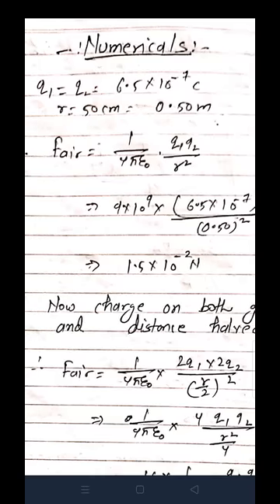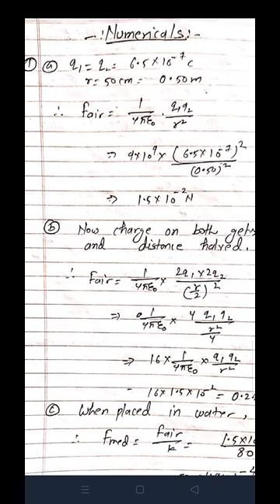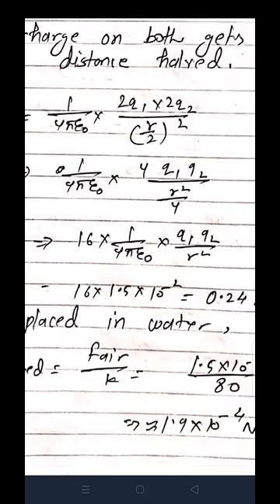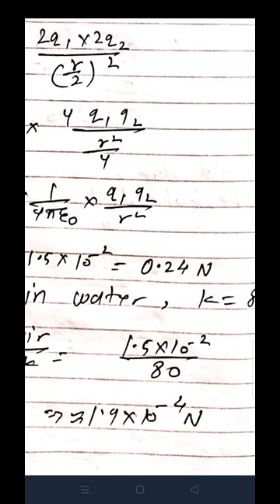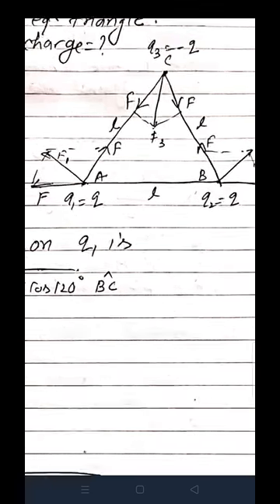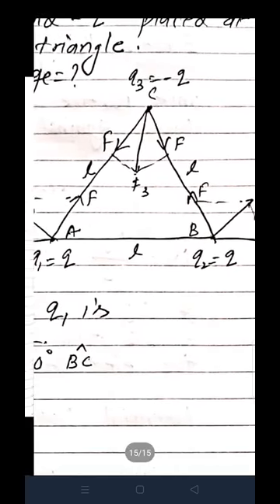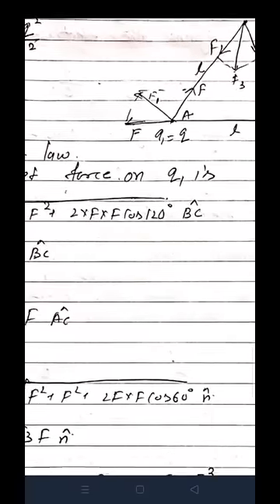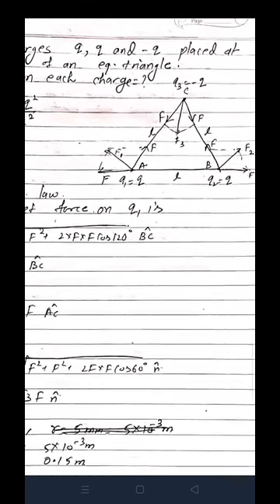CL XII PHYSICS CH 1 NUMERICALS